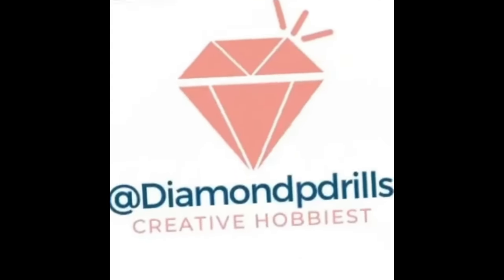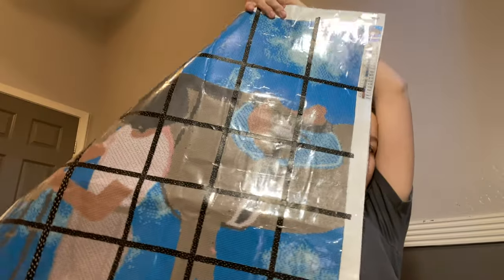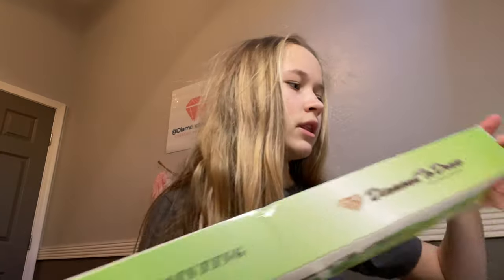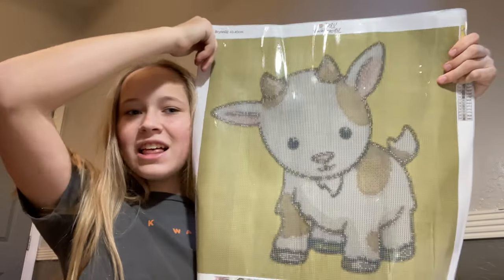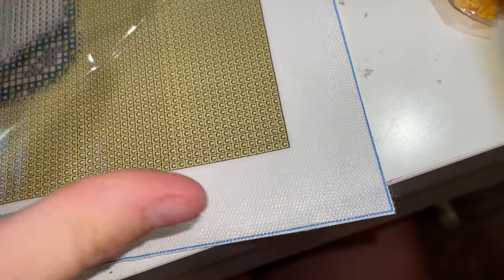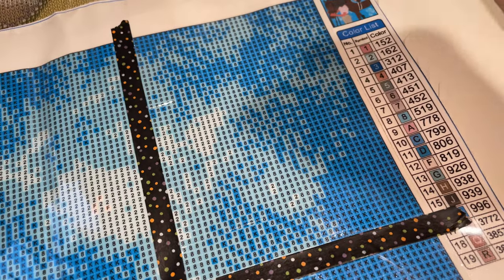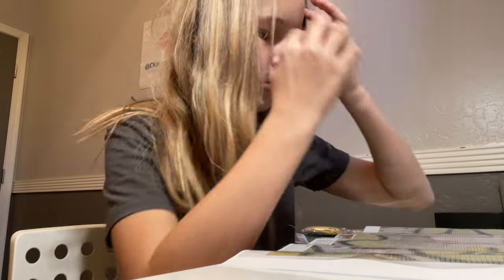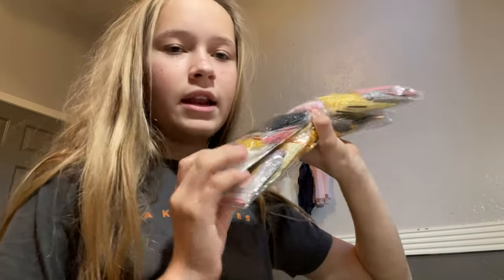Poured glue canvases from DIY painting art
Hi! Thank you so much! Go check them out in my beacons⤵️